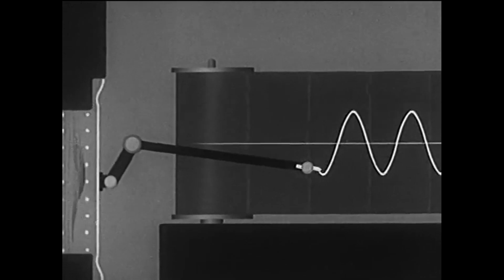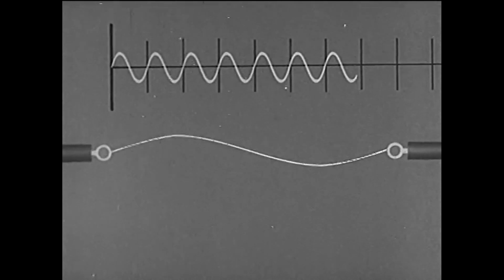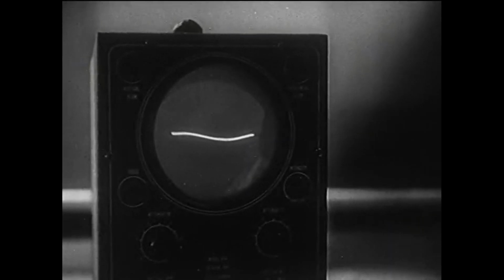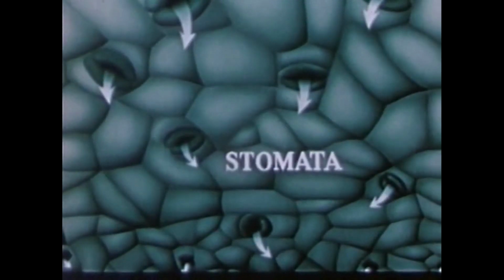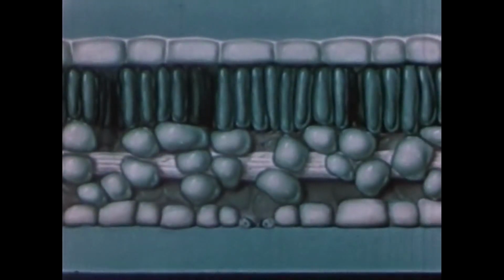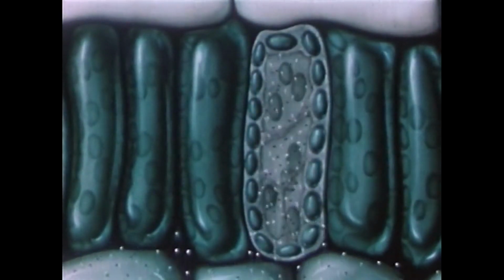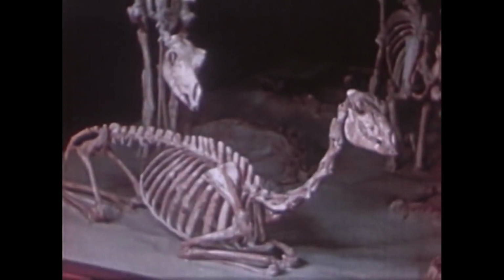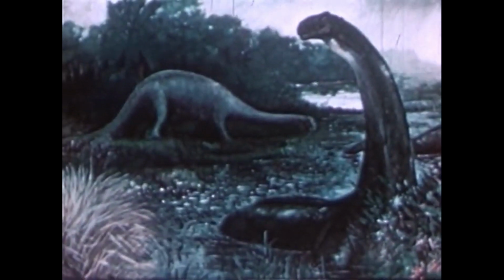Sleepcore: Calming Media for Restless Nights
Sleepcore kicks off a new year with some calming media for your restless nights!